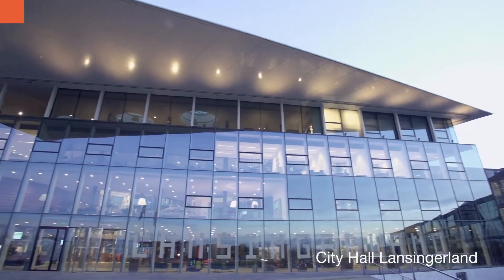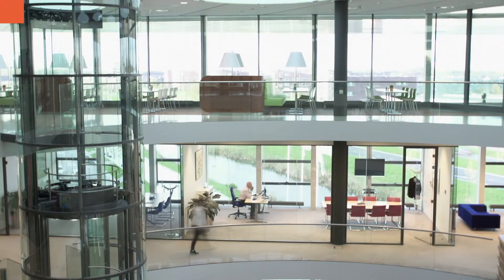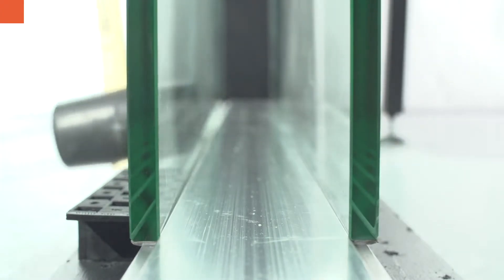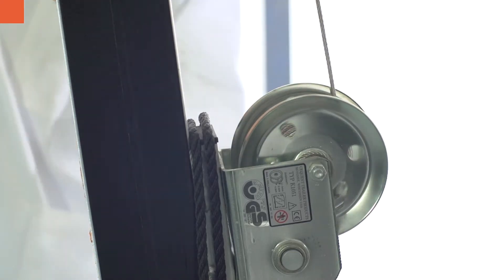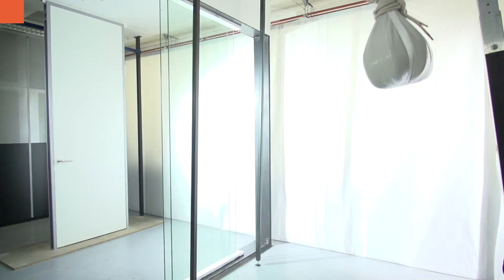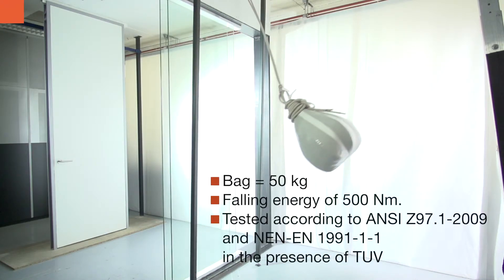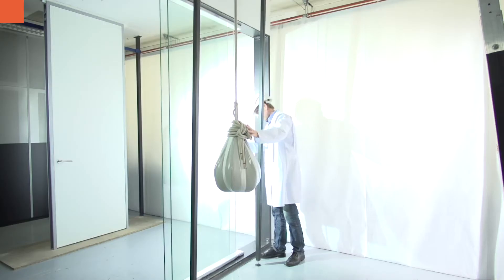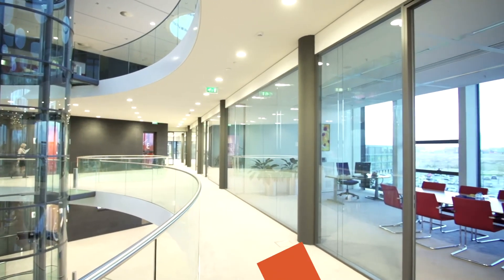Maars Living Walls - Robustness Stability Test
Maars tests all their products in-house by doing a ‘soft body impact resistance test’. A bag filled with 50 kg of glass spheres is lifted into a tackle and is released against a glass panel. This way we can guarantee our clients the quality of Maars.